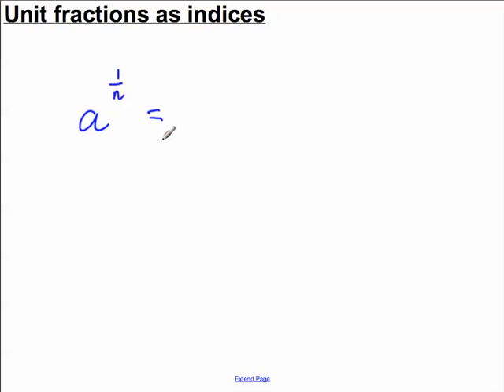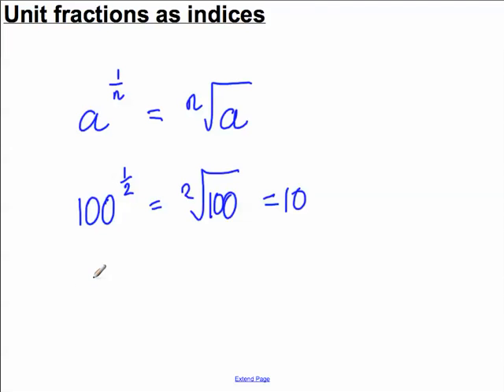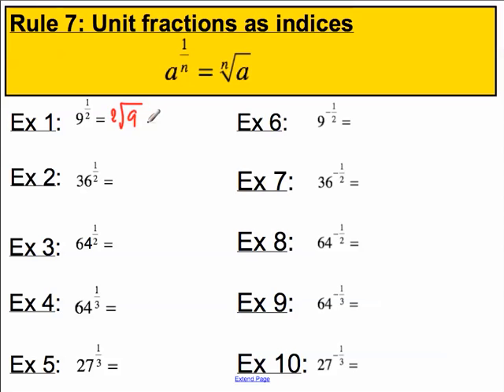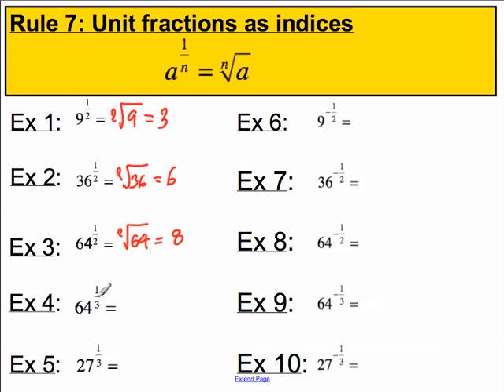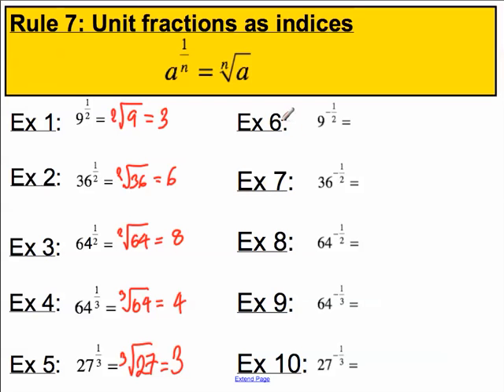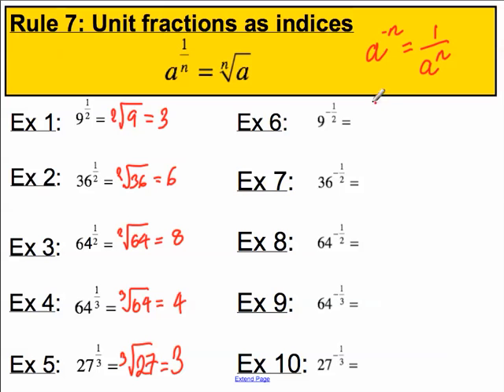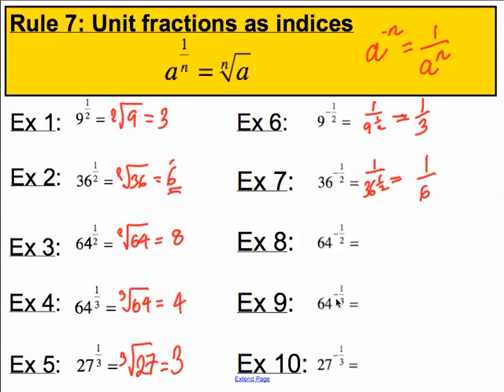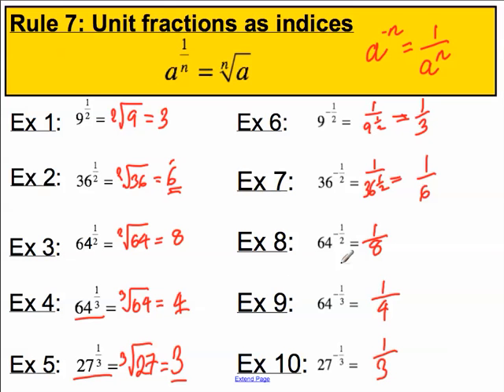Index notation(6).mp4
The following video introduces how to manipulate and evaluate indices to the power of unit fractions.